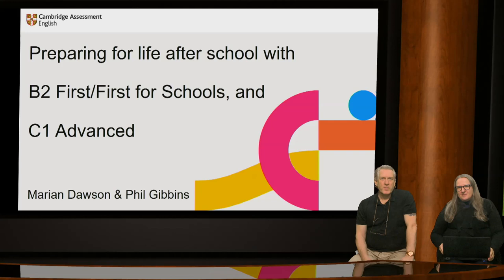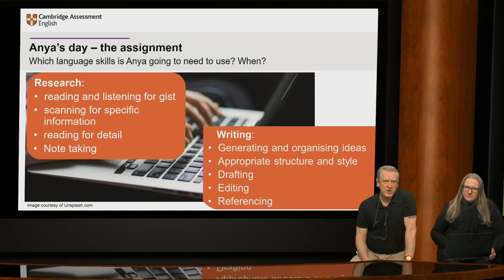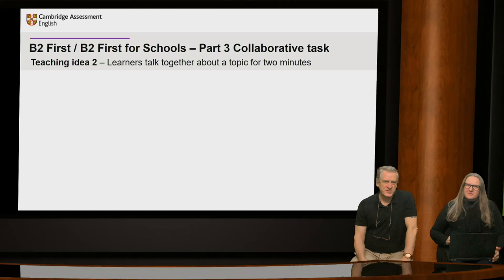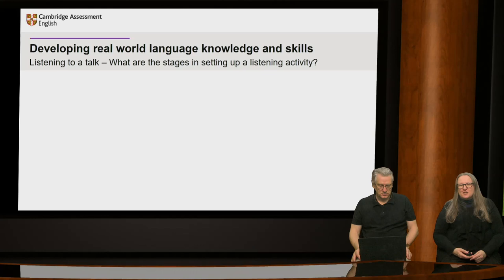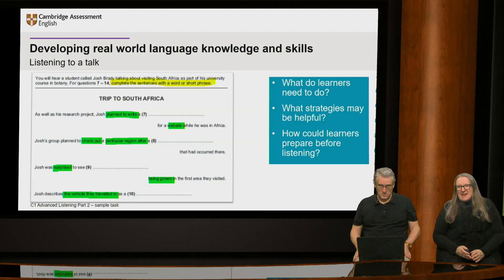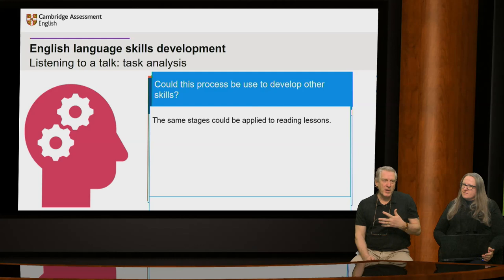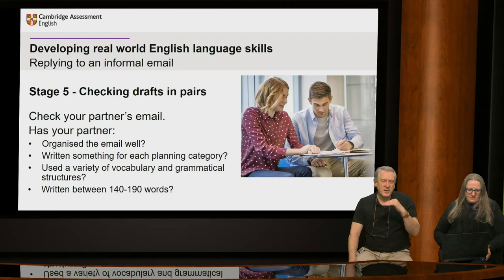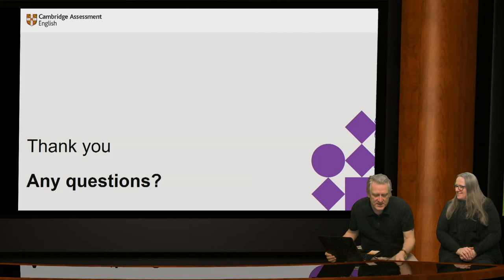Preparing for life after school with B2 First and C1 Advanced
Introduction 0:00
Case study 3:10
Language skills for the workplace 10:16
Developing real world English in the classroom - Teaching ideas 13:41
Developing real world English in the classroom - Listening 22:38
Developing real world English in the classroom - Writing 42:35
Further information 51:43
Q&A 54:39

Presenters - Marian Dawson and Phil Gibbins

In this webinar, we will look at how preparing for B2 First/First for Schools and C1 Advanced can help learners develop the skills they need for university and the world of work, and prepare them for life after school. It will also show how learners can use their certificates to open up opportunities when applying to university at home or abroad and help them to stand out in the jobs market.